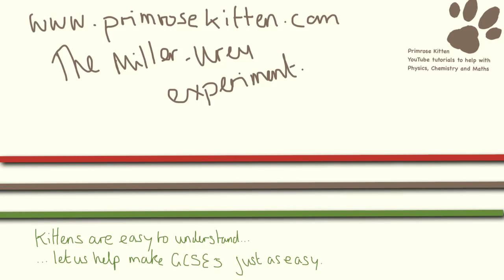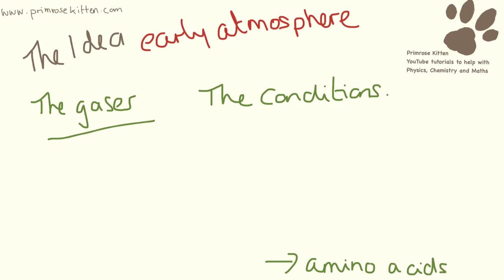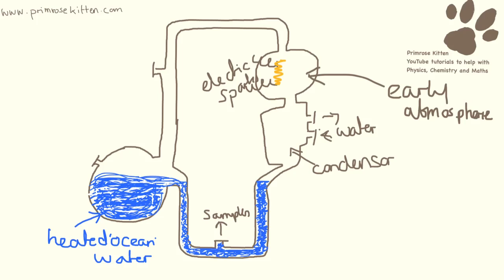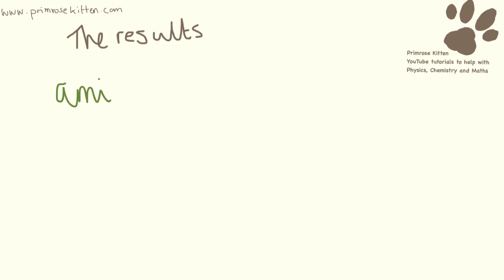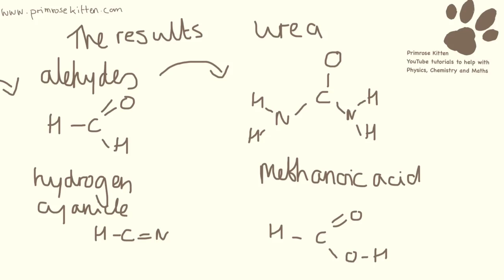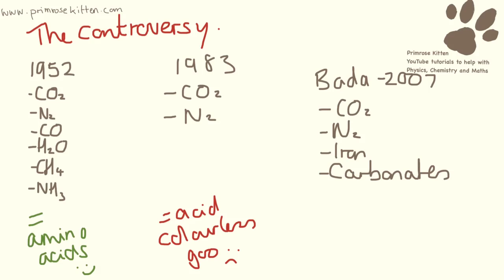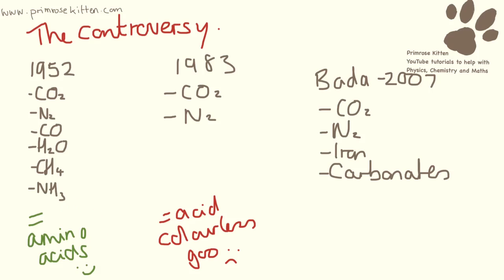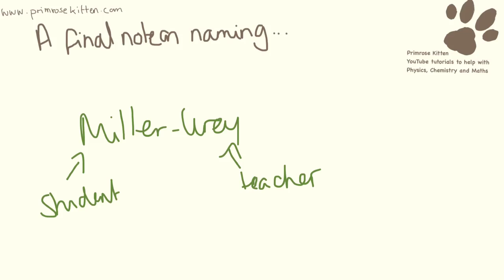The Miller - Urey experiment and the Primordial Soup